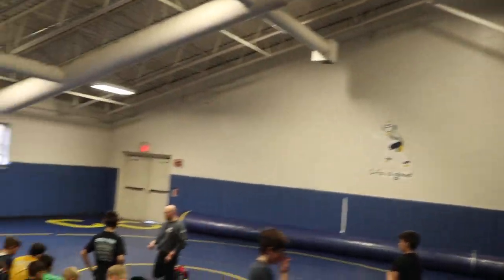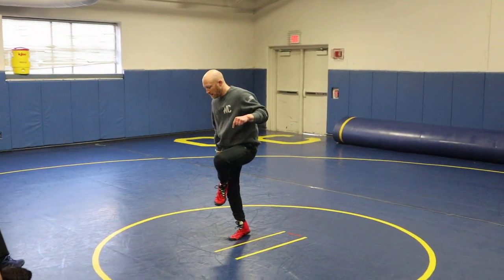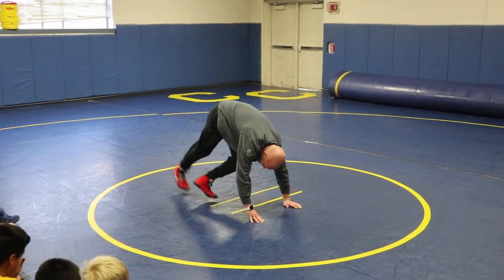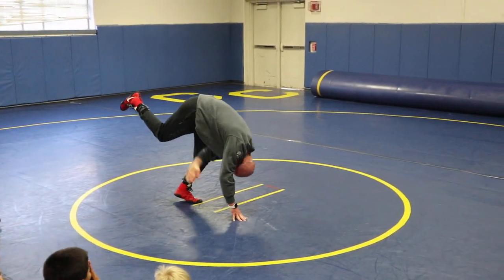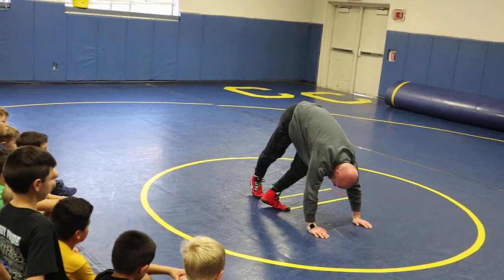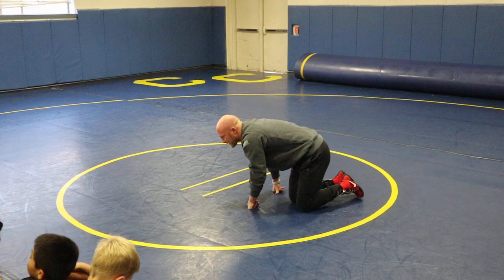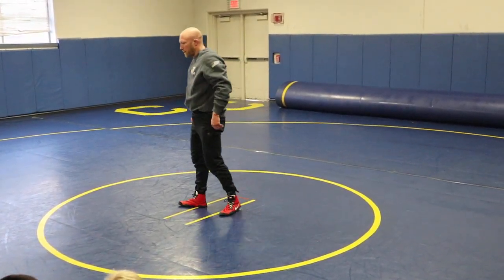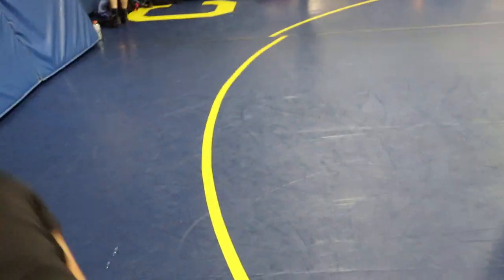Flip Granby - The Stomp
Breaking down the stomp on the granby to get the proper power to flip.